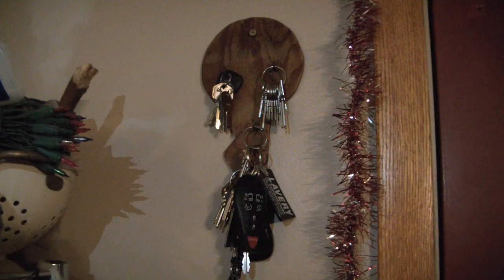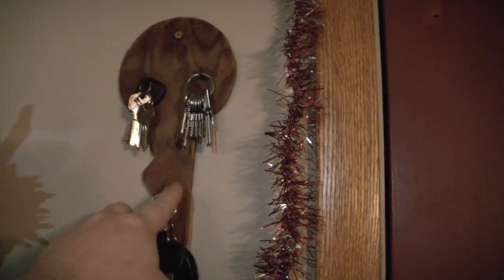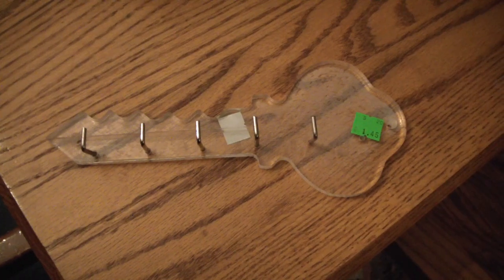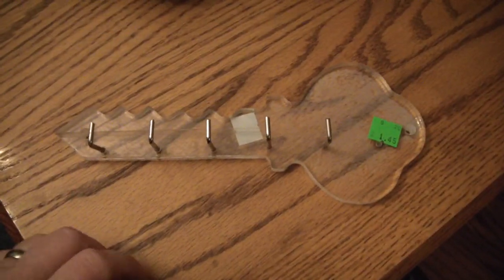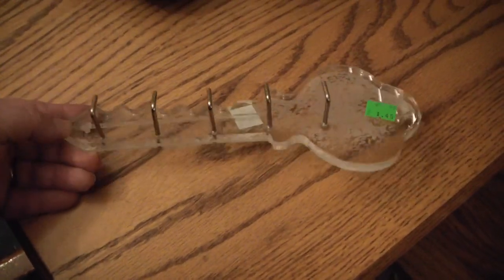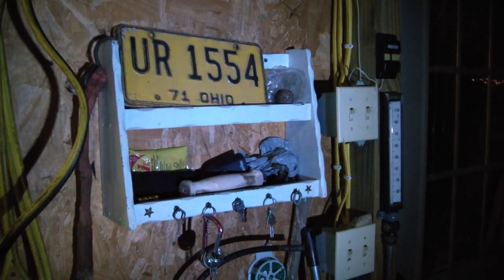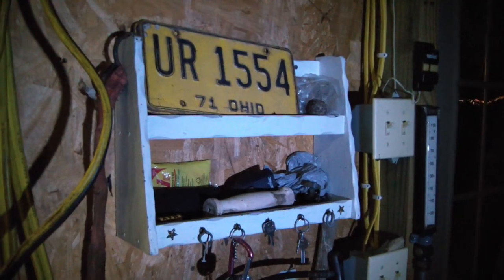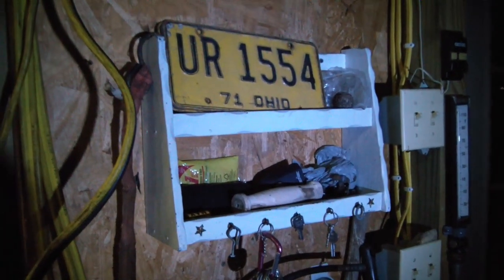ScoutCrafter Key Board Challenge (Examples)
Here is a quick video to show the keyboards I have so as to give some ideas for others to be creative.
Scoutcrafter Key.